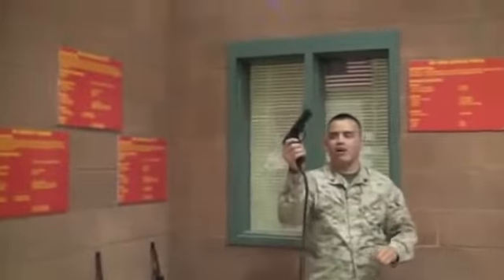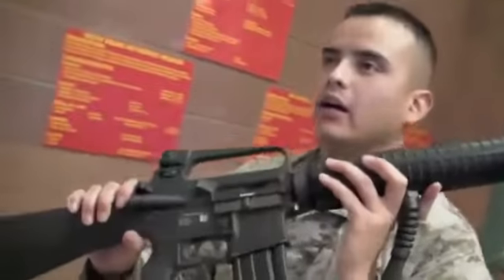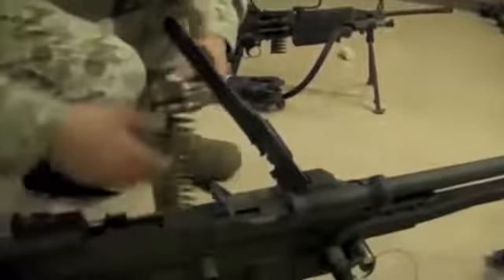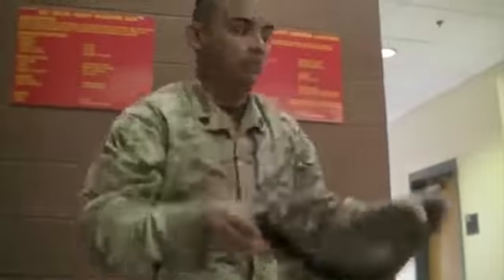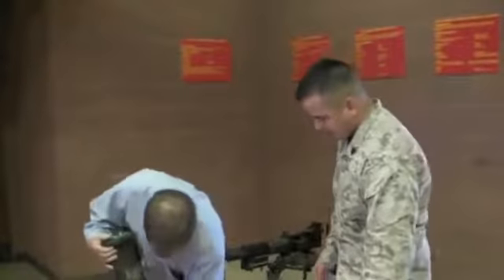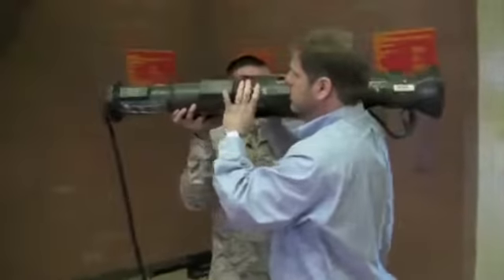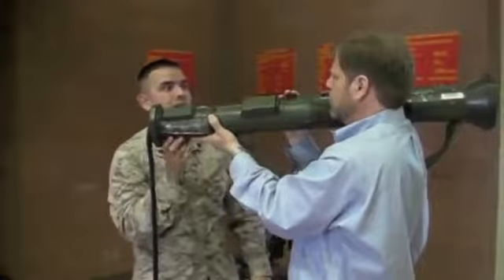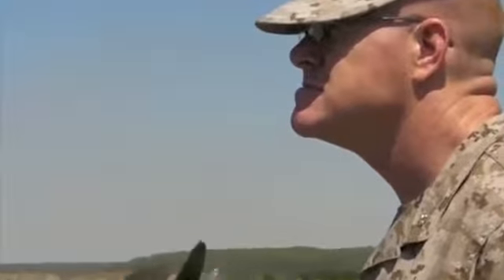Marine Corps Weapons Briefing, Parris Island